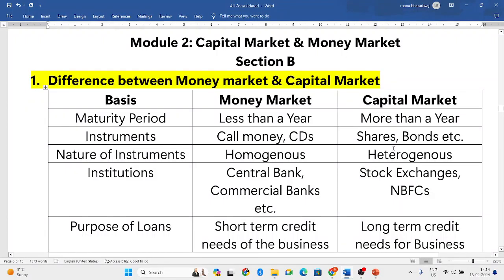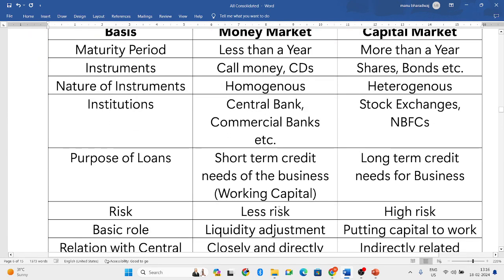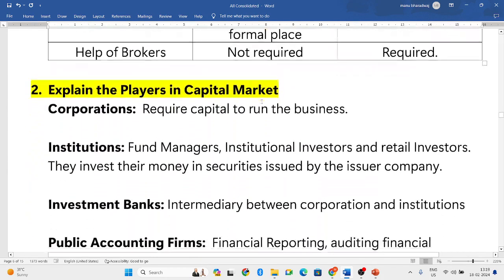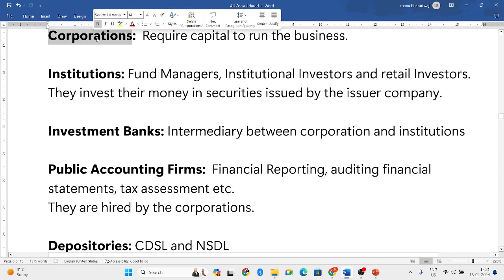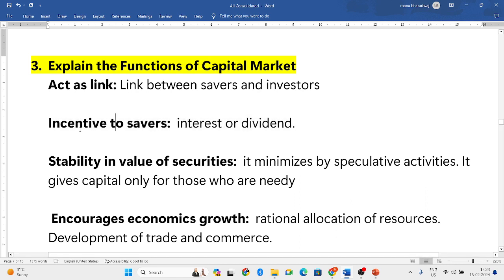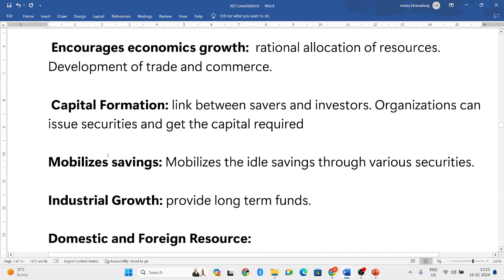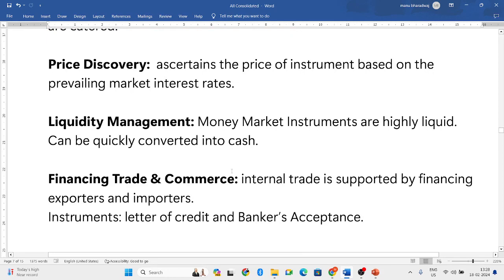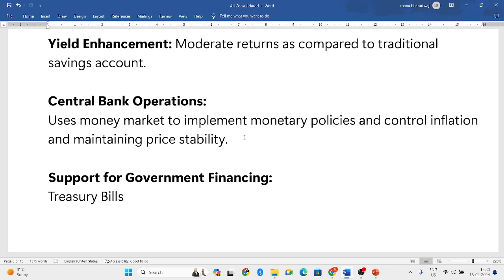Section B Questions from Capital Market & Money Market | Financial Institutions & Market